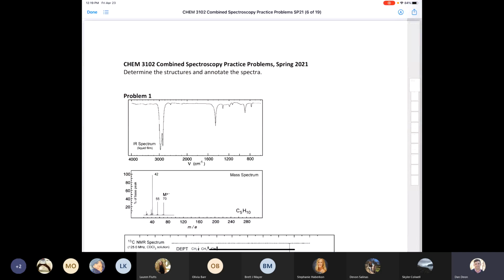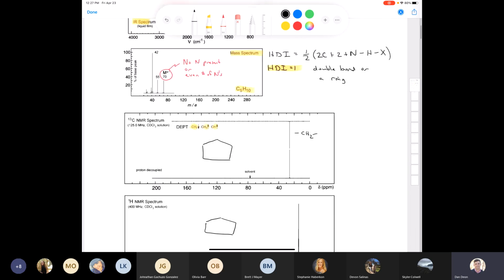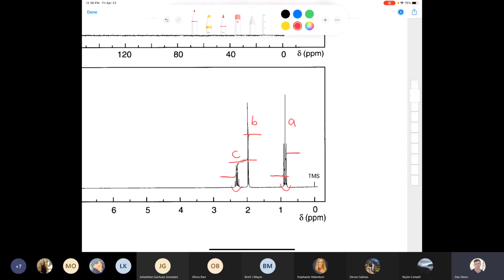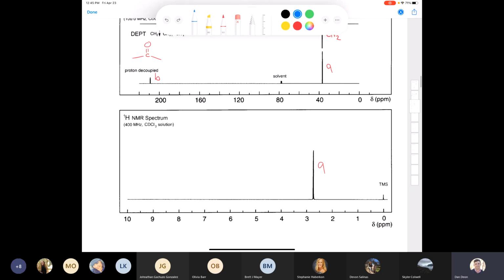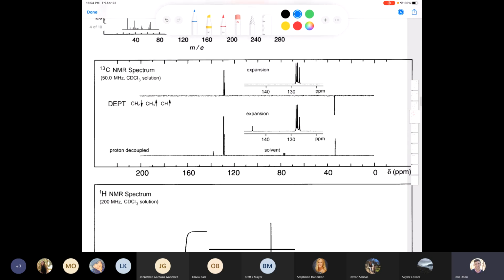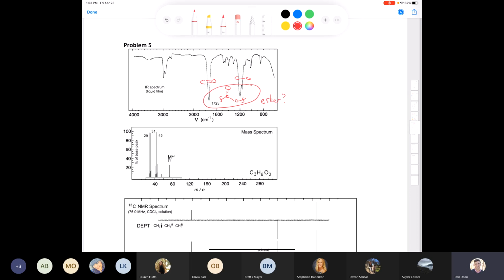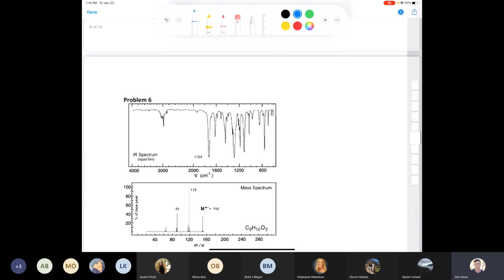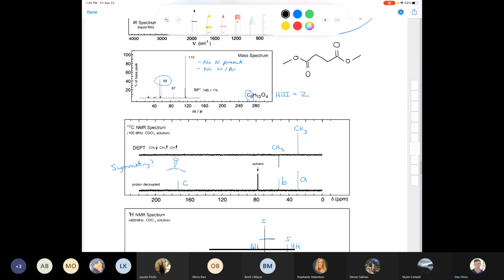CHEM 3102 Lab Lecture April 23, 2021